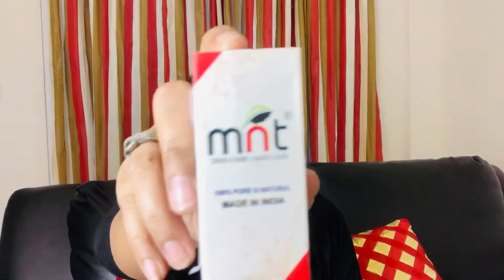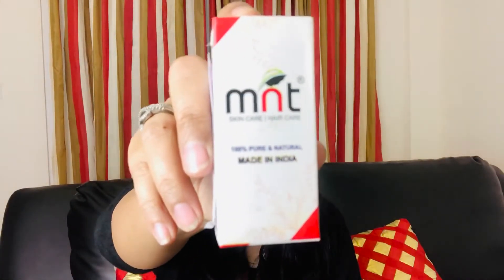Home Remedy For Thyroid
This is a very simple home remedy for both Hyper & Hypo Thyroid. Do try and share your experience.